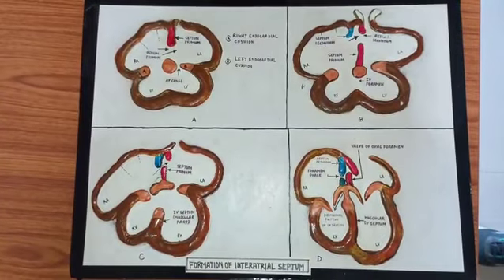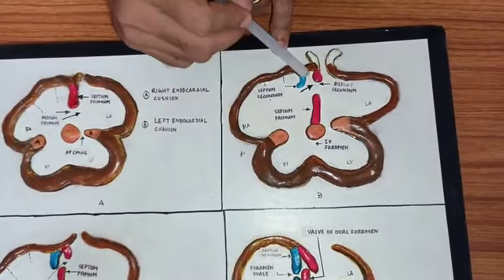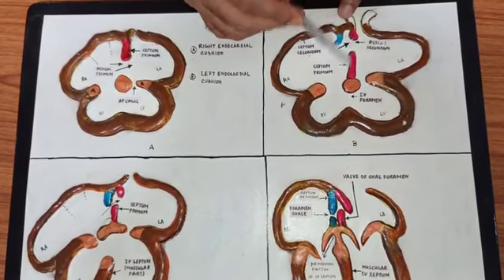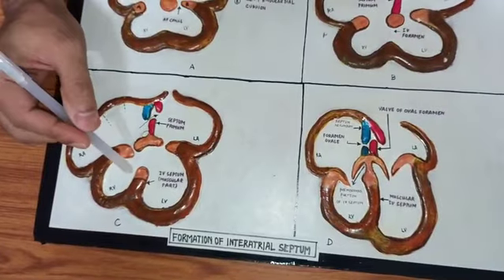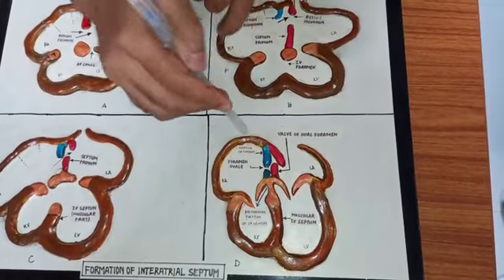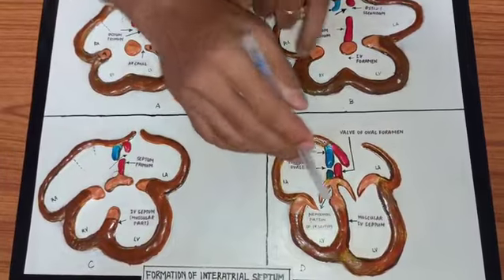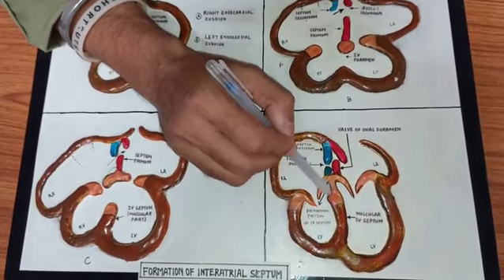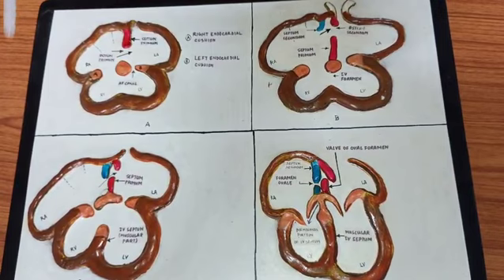Inter atrial septum development